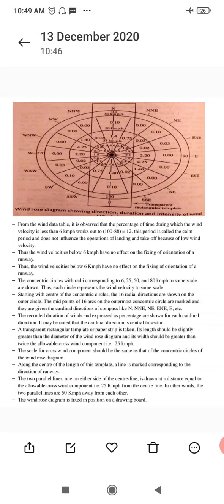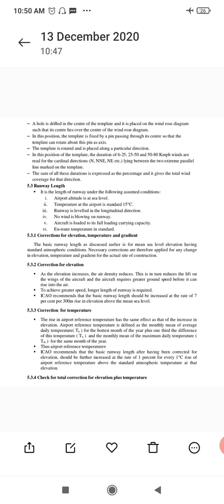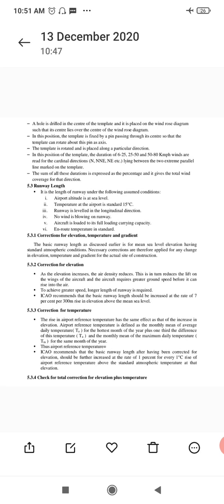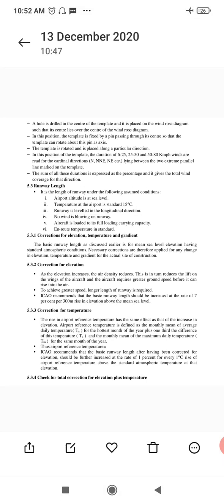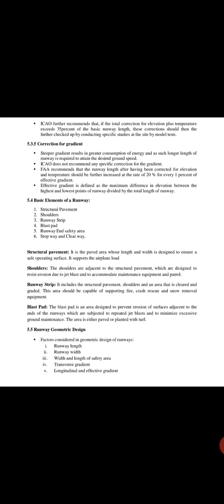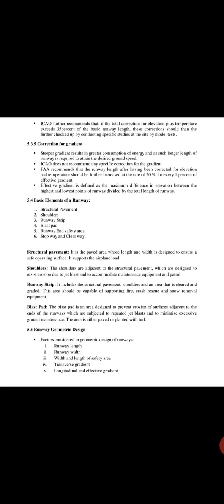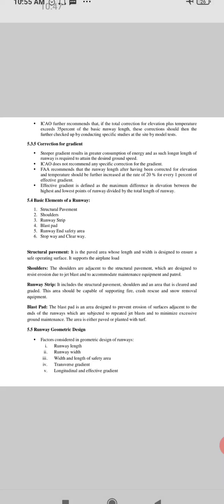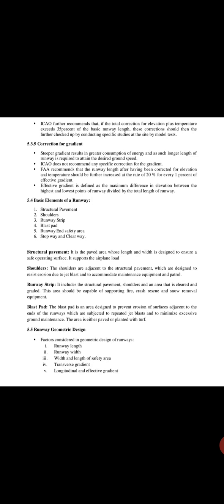17CV552 Wind Rose Diagram Type 1 & Type 2 by Prof. Vaibhav S